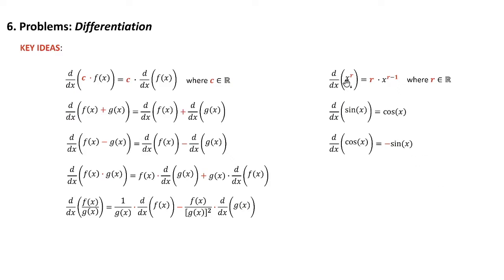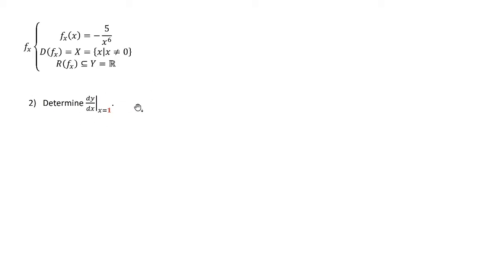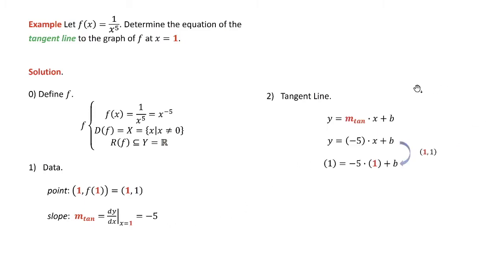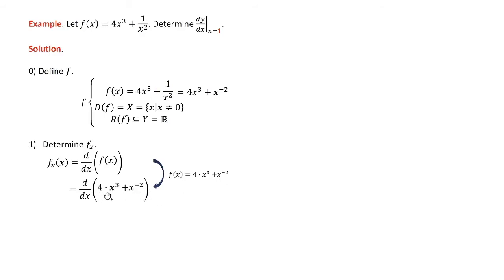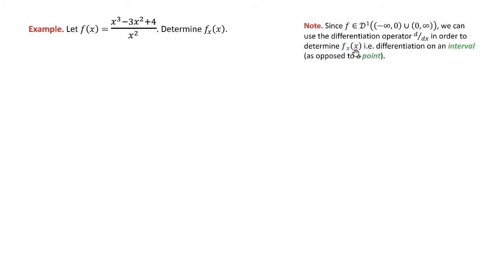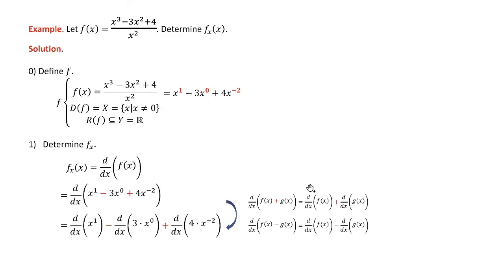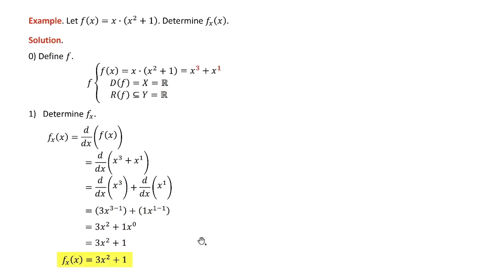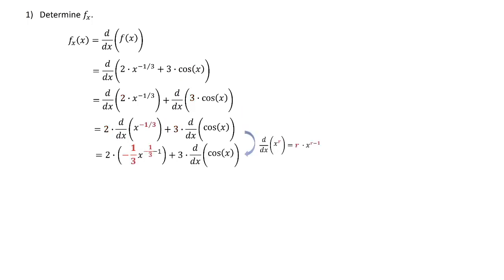6. Problems. Differentiation